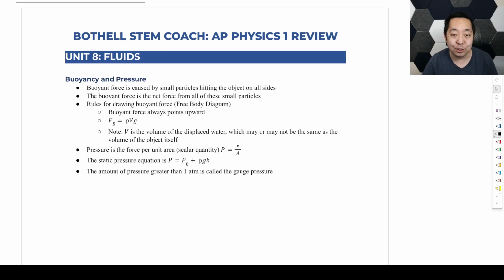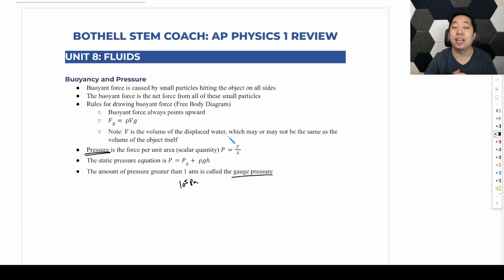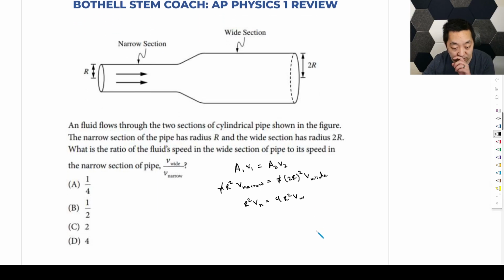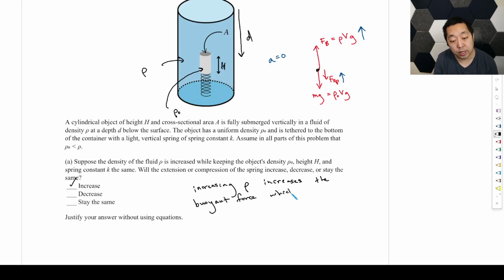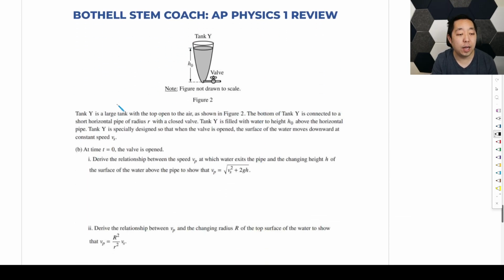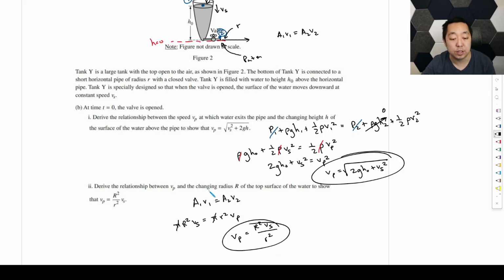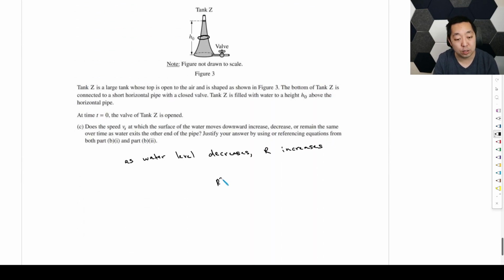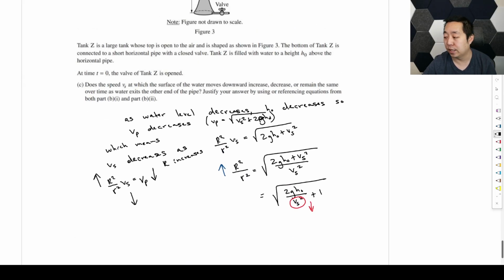AP Physics 1 Exam Review (2025): Unit 8 Fluids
Here we'll do a quick review on all the material in Unit 8 Fluids and go over applying them in a few multiple choice and free response questions. We focus on problems without numbers (symbolic only) as that's how most of the derivations will be on the new AP exam format.

Here are the major topics in the video:
* Buoyant Force
* Static Pressure Equation
* Continuity Equation
* Bernoulli's Equation (Conservation of Energy)